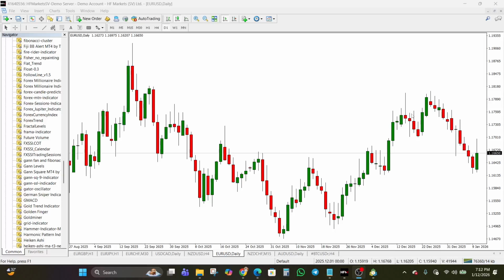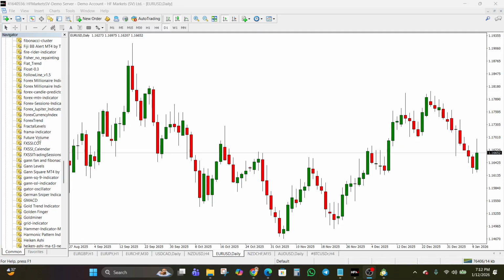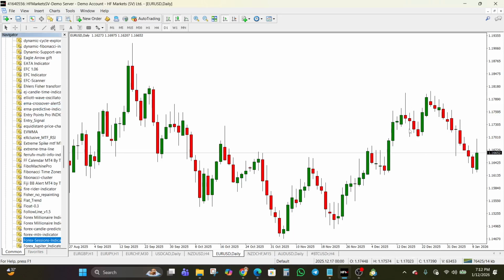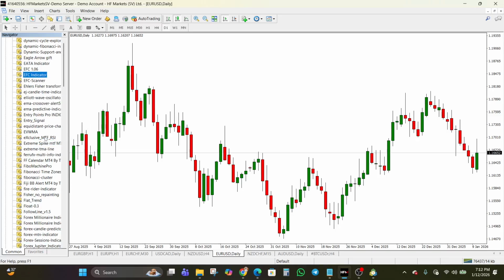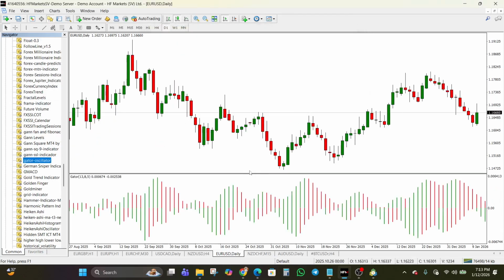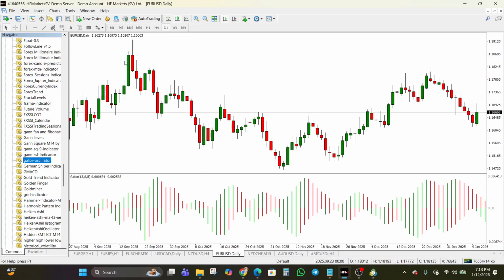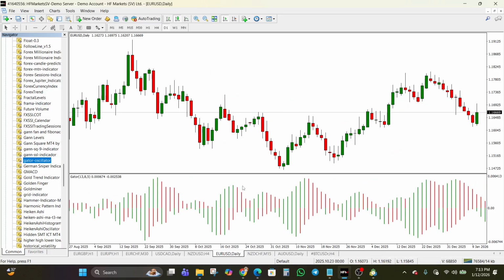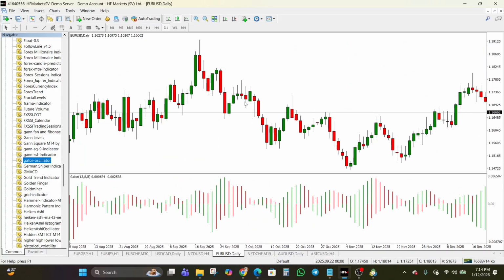Gator Oscillator for MT4 & MT5 – Identify Market Phases Easily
Gator Oscillator for MT4 & MT5 visually highlights trend development, expansion, and contraction. Learn how it helps identify high-probability trading phases with clarity.